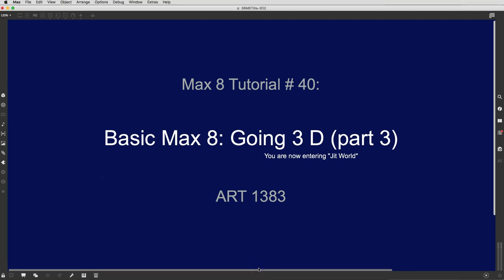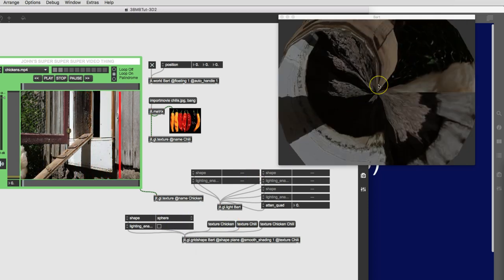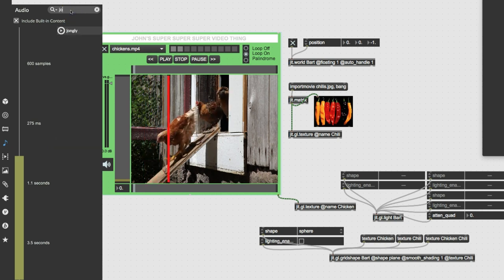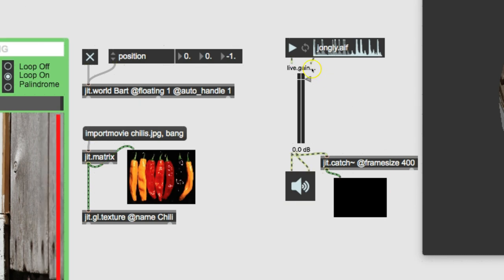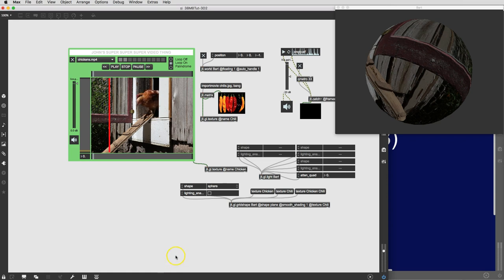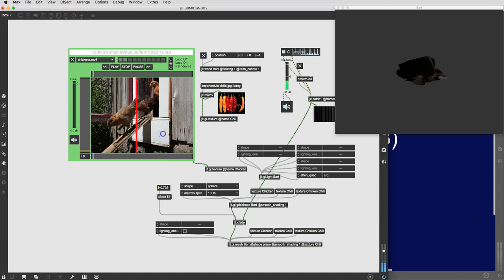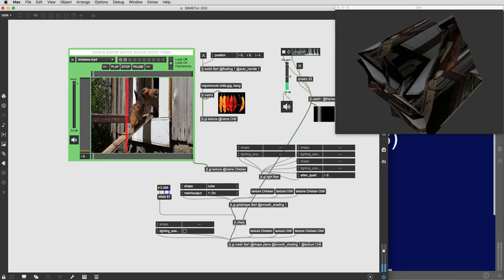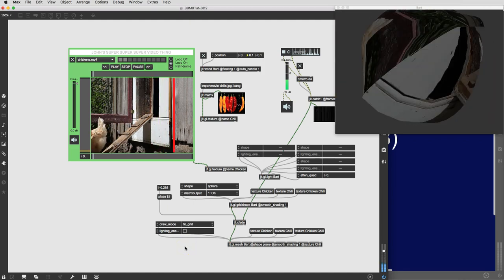Max 8 Tutorial #40: Going 3D with Jit.GL (Part 3)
We revisit the "jit.catch~" object from Tutorial #33 and use it to deform the grid shapes onto which we have been projecting our textures.  Whoaa!  It gets a little wiggly!..